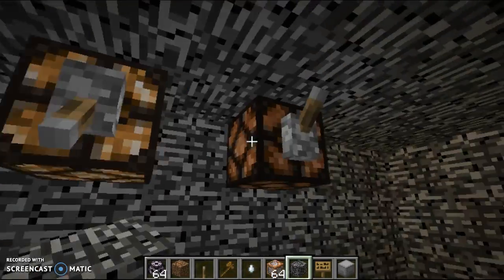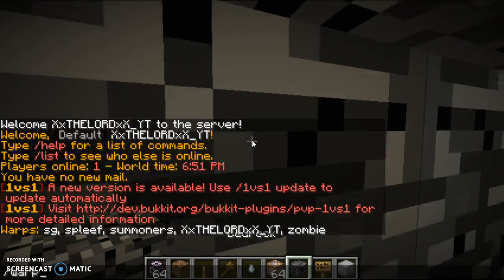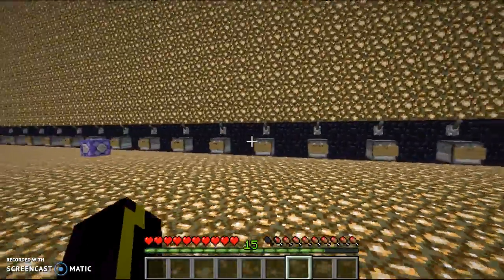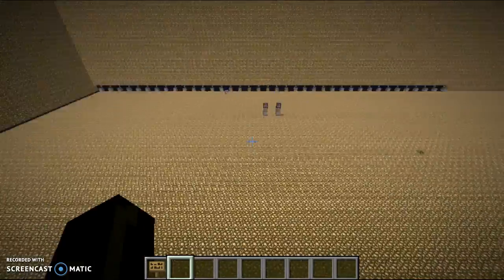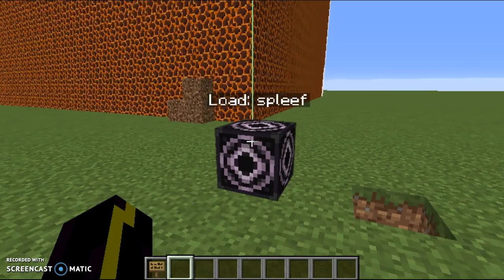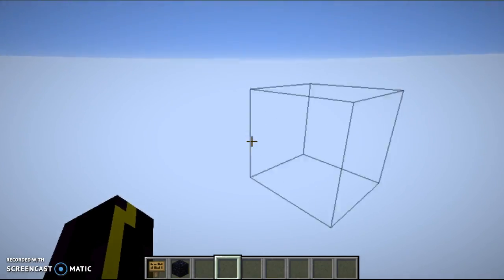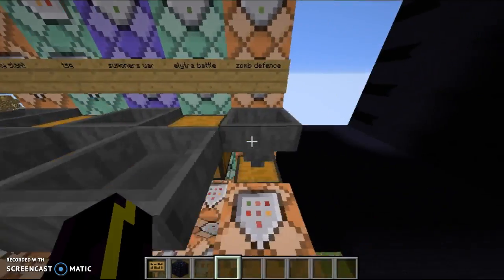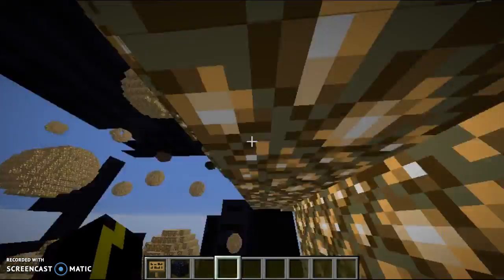MY SERVER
dylan AJ My Server: xxthelord.mcph.co